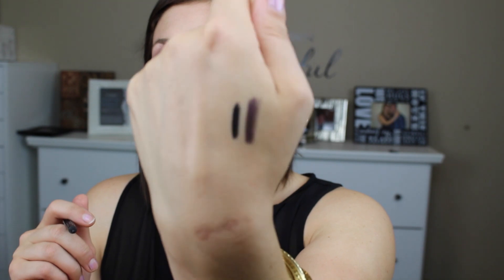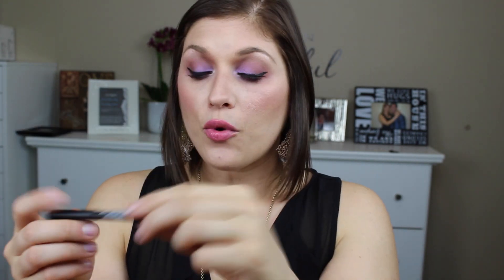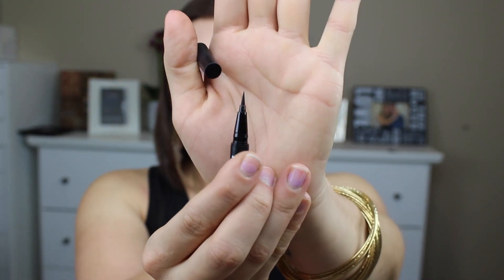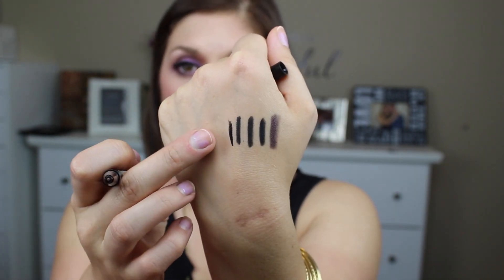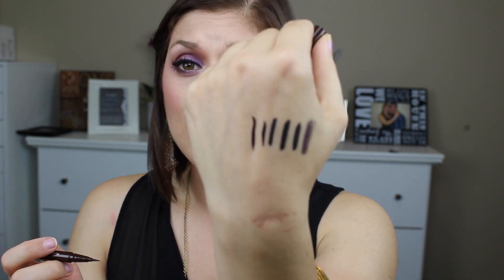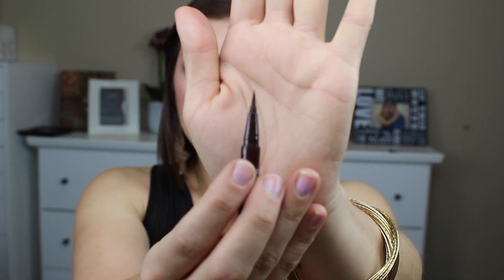Sephora Favorites Draw the Line + Giveaway Winner Announced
Products Mentioned today: Sephora Favorites: Draw the Line

Makeup used today:
Foundation: Exuviance CoverBlend Foundation in Warm Beige
Powder: Nars Light Reflecting Setting Powder in Translucent Crystal
Eyes: L'Oreal Infallible Eyeshadow in Burst into Bloom, Makeup Geek eyeshadows in Bitten, Cupcake, and Unexpected
Eyeliner: Kat Von D Tattoo Liner in Trooper
Mascara: Too Faced Better Than Sex Mascara
Blush: Makeup Geek Blush in Rendezvous
Bronzer: Bobbi Brown Bronzing Powder in Medium 2
Highlight: Becca Highlight in Opal
Lips: Urban Decay Lip Pencil in Wicked topped with L'Oreal Color Riche Privee Collection in Jennifer's Nude

Thanks everyone have a fantastic day!!!